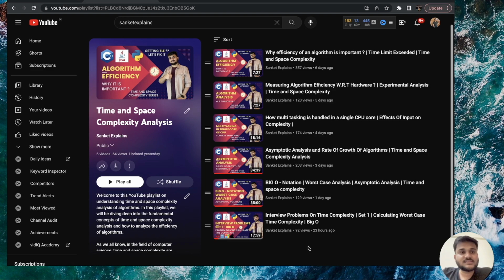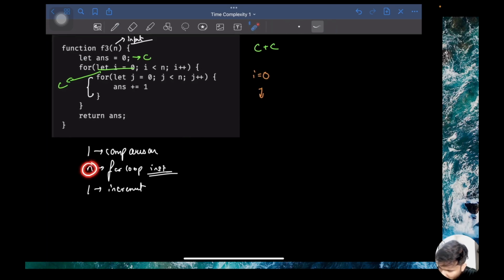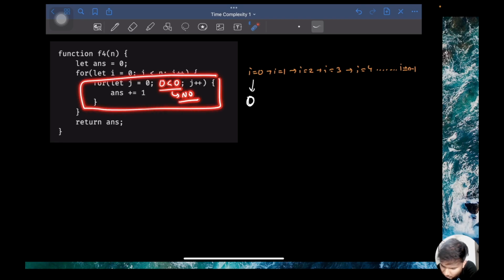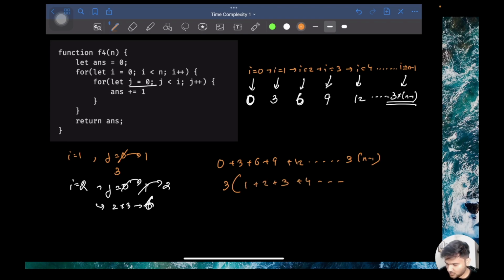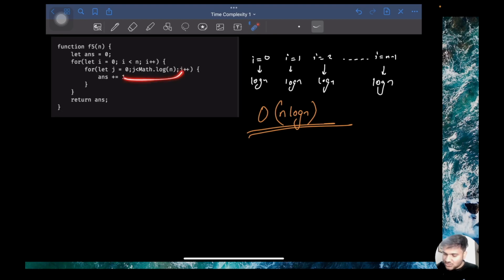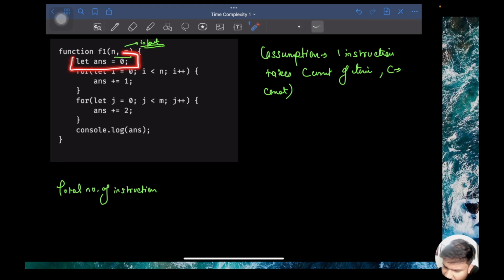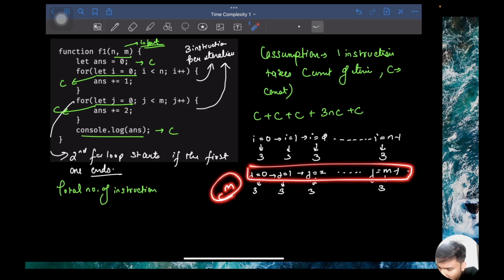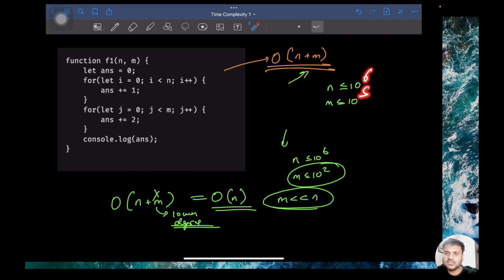Interview Problems On Time Complexity | Set 2 | Calculating Worst Case Time Complexity | Big O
Are you struggling to ace your technical interviews? Do time and space complexity analysis questions make you nervous? Then you're in the right place!

In this video, we'll be solving some of the most challenging time and space complexity analysis problems that you're likely to encounter in a technical interview. Our expert interviewer will guide you through each problem step-by-step, showing you how to approach and solve them efficiently.

You'll learn how to analyze the time and space complexity of algorithms, identify the most significant factors affecting performance, and optimize code to achieve the best possible results.

Whether you're preparing for a coding interview, studying computer science, or simply looking to improve your algorithmic skills, this video is perfect for you. So grab your notepad and join us on this exciting journey to master time and space complexity analysis!